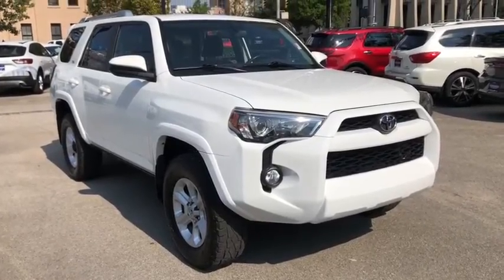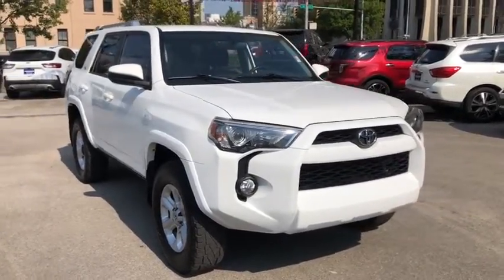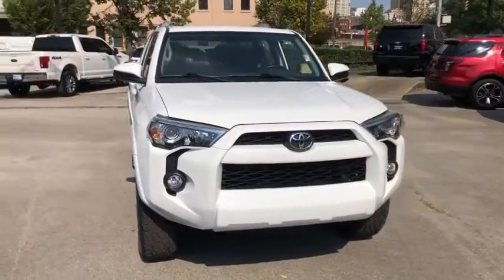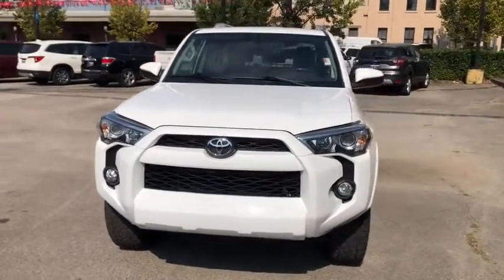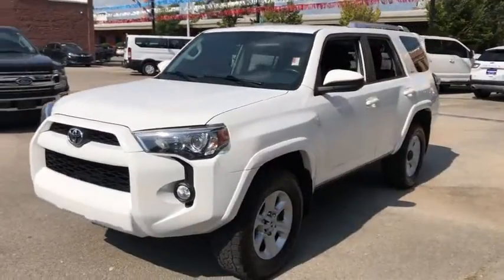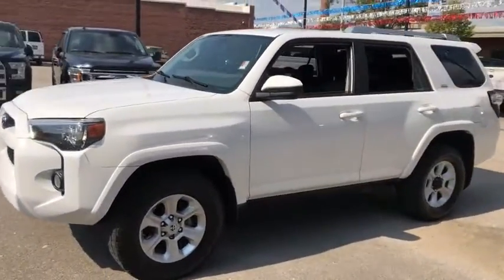2016 Toyota 4Runner Mountain Brook, Hoover, Vestavia Hills, Chelsea, Birmingham, AL R70097A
White Used 2016 Toyota 4Runner available in Birmingham, Alabama at Adamson Ford. Servicing the Mountain Brook, Hoover, Vestavia Hills, Chelsea, AL area.

Adamson Ford
1922 2nd Ave S

White 2016 Toyota 4Runner SR5 4WD 5-Speed Automatic with Overdrive 4.0L V6 SMPI DOHC 4WD, Cloth.Awards:* 2016 KBB.com Best Resale Value Awards